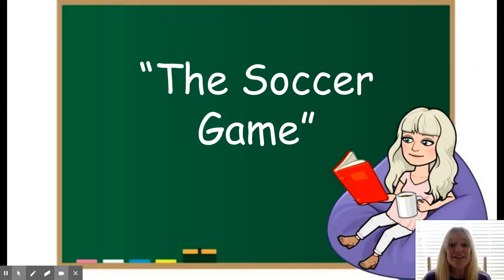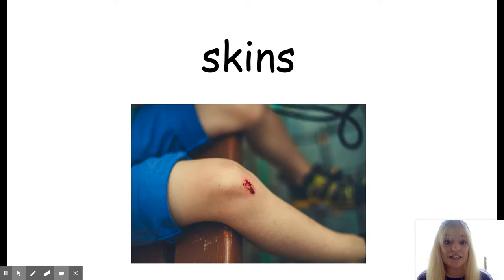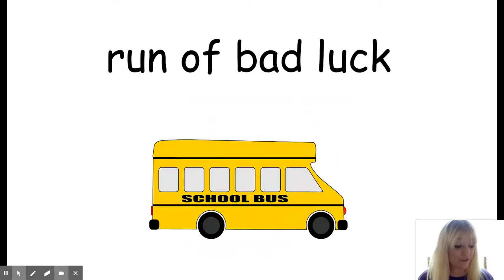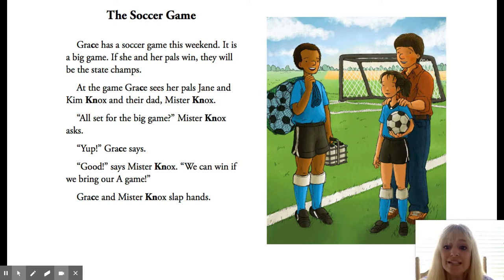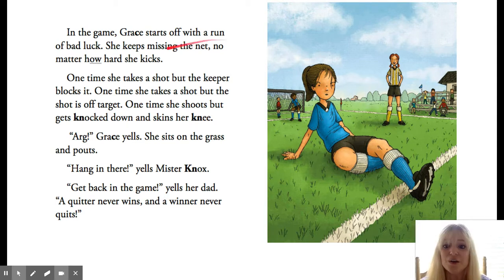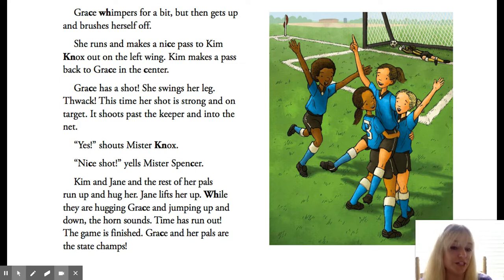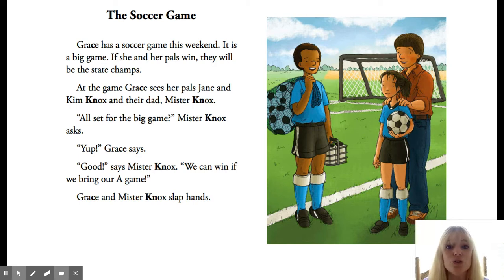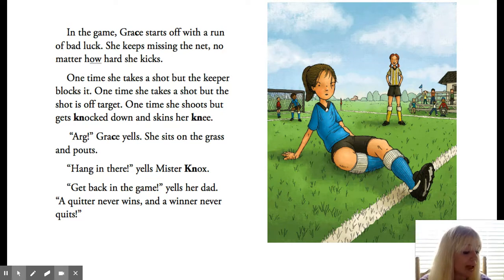CKLA Grade 1 Unit 6 Lesson 16 - "The Soccer Game" - Google Slides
First Grade
CKLA

Here are the story questions.